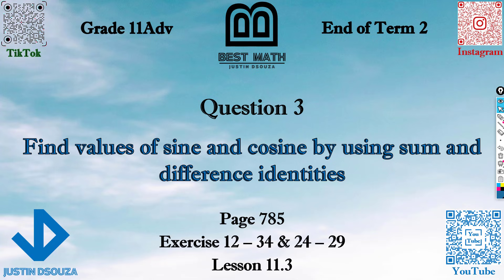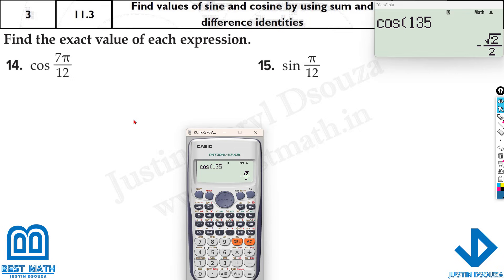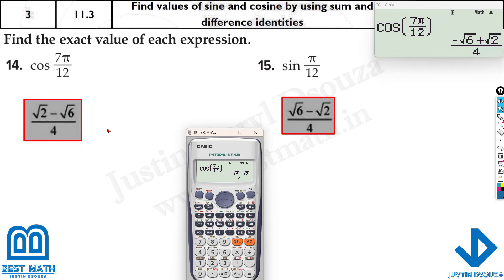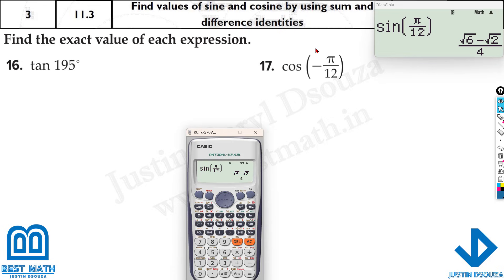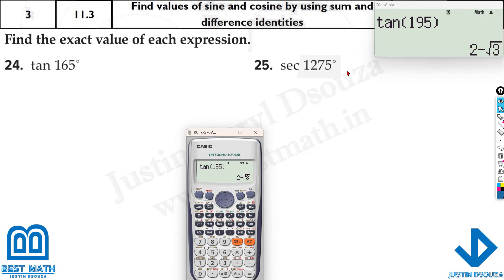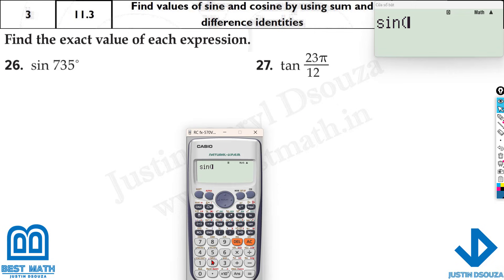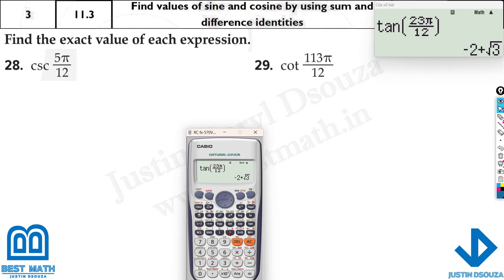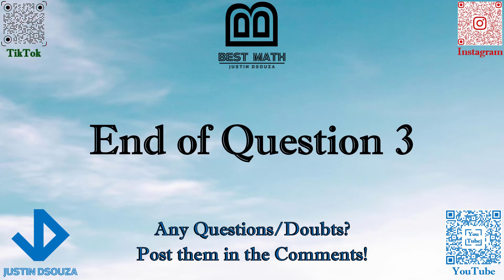Find exact values of sine and cosine | Q3 P1 | 11A | EoT2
G11A Question 3 Find values of sine and cosine by using sum and difference identities